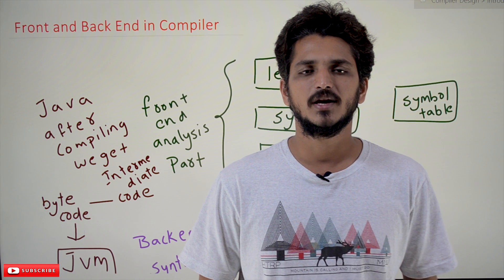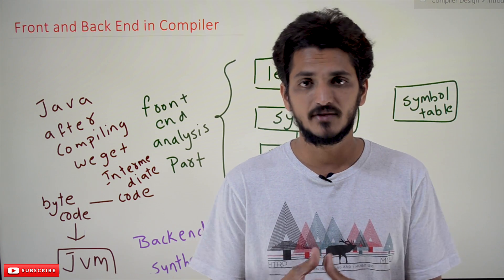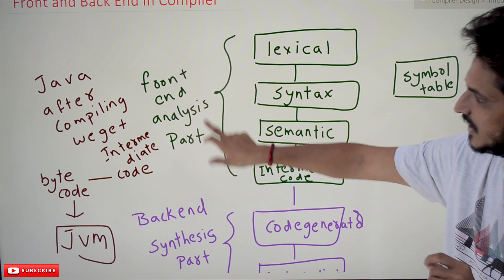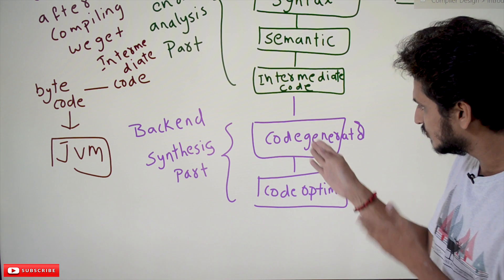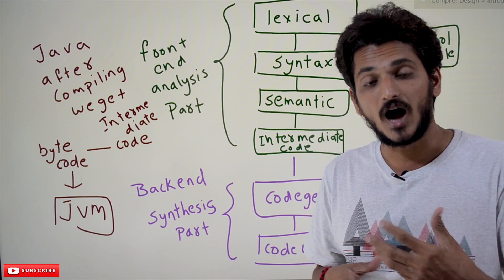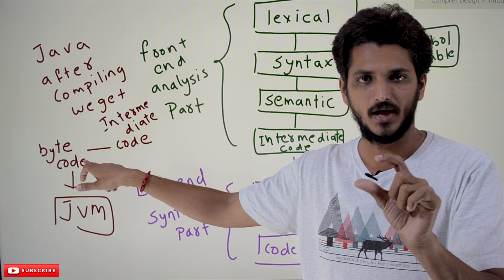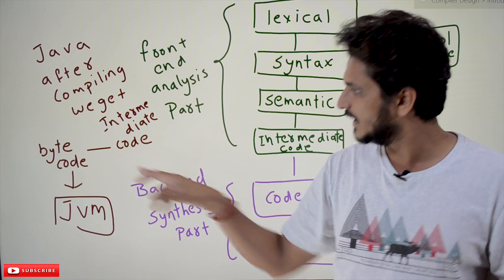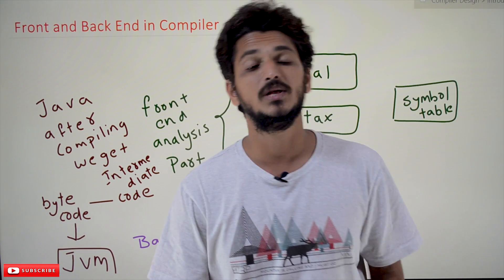Front and Back End in Compiler || Lesson 5 || Computer Networks || Learning Monkey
Front and Back End in Compiler
In this class, We discuss Front and Back End in Compiler.
The reader should have prior knowledge of the phases of the compiler. Click Here.
The concept is straightforward. Students will understand an essential point in the java language with this concept.
The below diagram shows the front and back ends of compiler phases.
Front End:
The phases lexical analysis, syntax analysis, semantic analysis, and intermediate code generation comes under the front end.
The front end is also called the analysis phase.
We send the symbol table and intermediate code to the code generator.
Back End:
The code generator and code Optimizer phases come under the bank end.
We call the back end the synthesis part.
Important:
When we discussed java, we said java is a platform-independent language.
We can compile the java program in any system.
After compilation, java generates a byte code. The byte code is our intermediate code generated in the front end.
We can bring the byte code and give it as input to the java virtual machine.
The JVM will convert the byte code into machine-understandable code.
With this, JAVA becomes platform-independent.